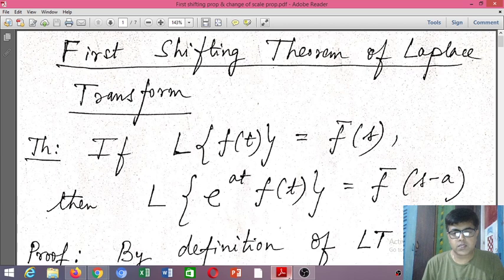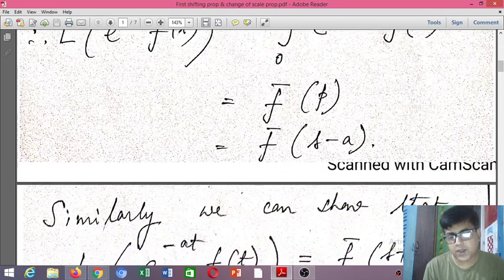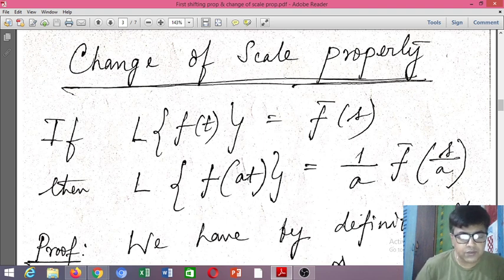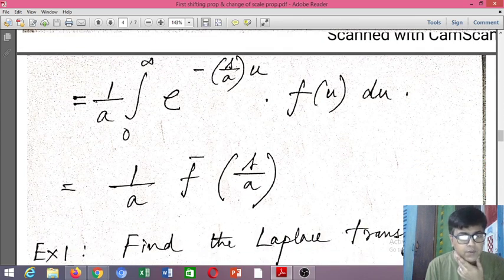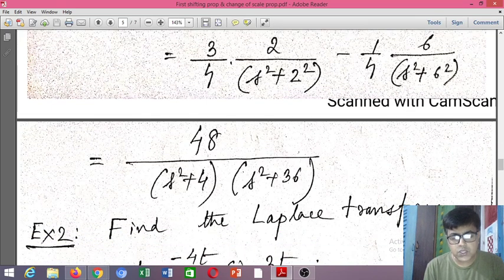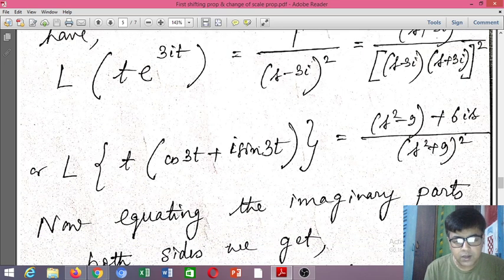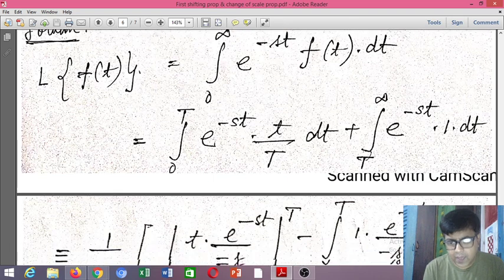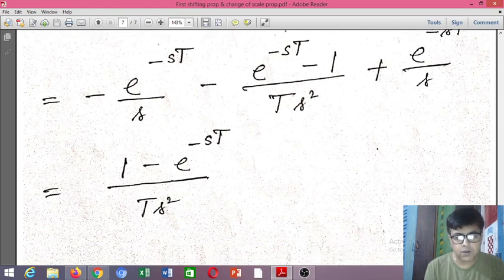First Shifting Theorem of Laplace Transform and Change of Scale property